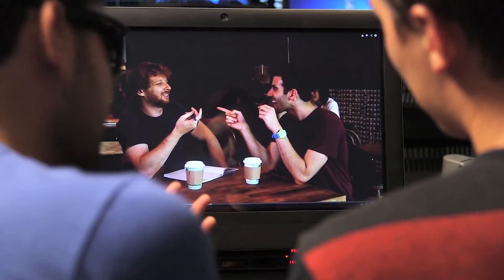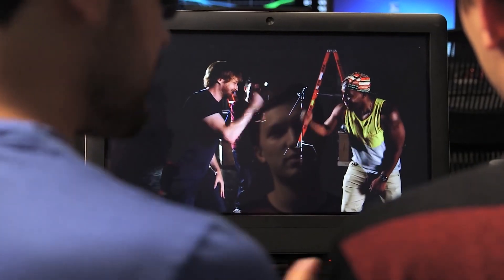Beginner's Guide | Adding Music Creatively To Your Video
In this video we going to explores how and why the creative use of music can help engage audiences for your video in video editing aspects.

CHAPTER's
 00:05 Lesson Intro:
00:38 Using Music Creatively
02:45 Finding Music You Can Use
05:01 Including Music in Your Video

PRESENTATOR
Joe Penna (Mystery Guitar Man)

CONTENT BY
Creator Academy